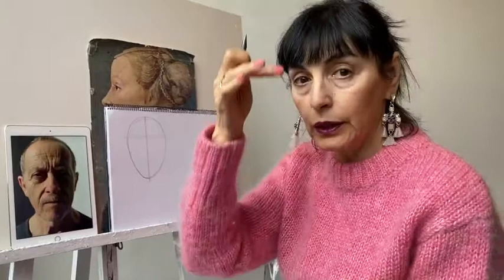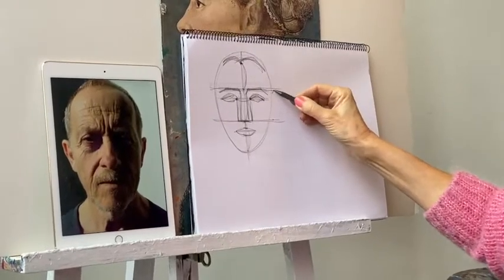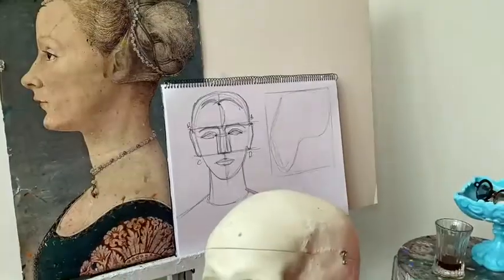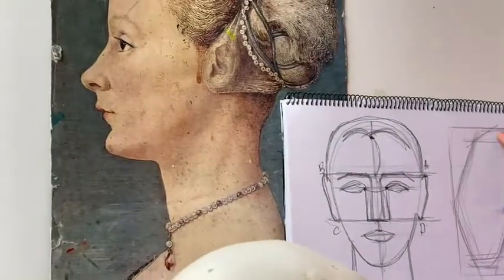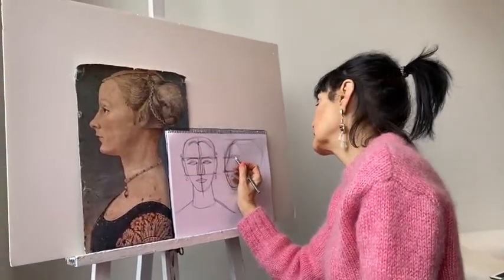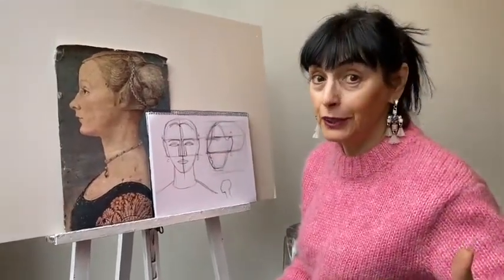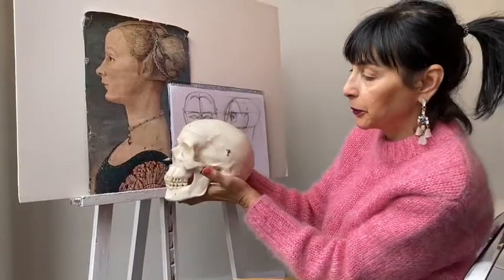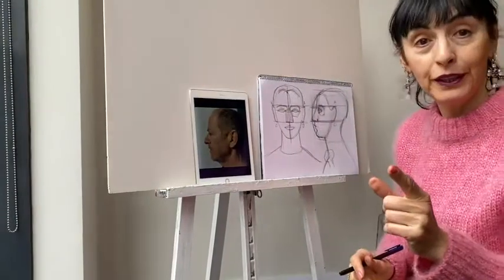Art Express free online tutorial learn to draw portrait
Here's a little freebie taster of the Art Express online art school experience. More than just quickie demonstrations, Margarita will guide you through the steps and teach you foundational skills that will enable you to master the art of drawing and painting. Learn to draw with weekly online tutorials and enjoy creating portraits, landscapes and many more works of art.